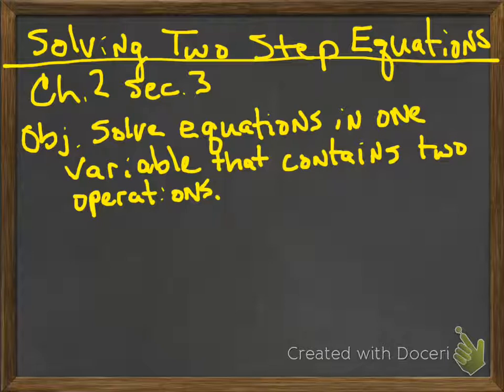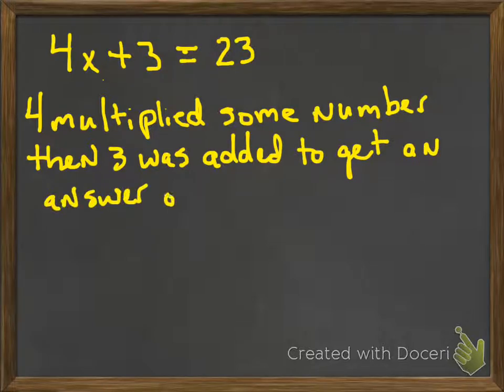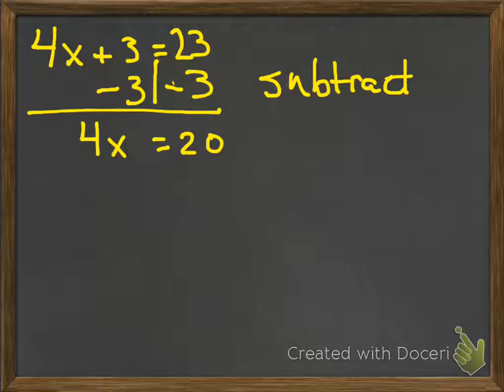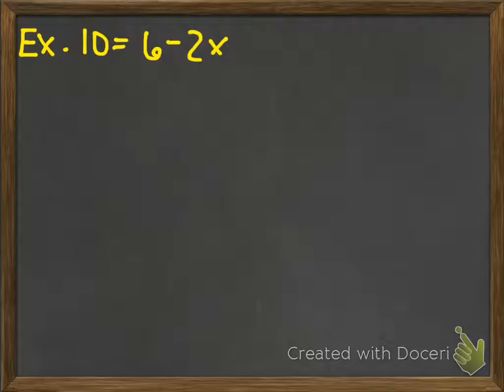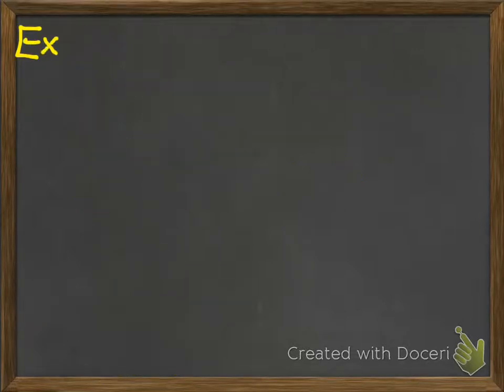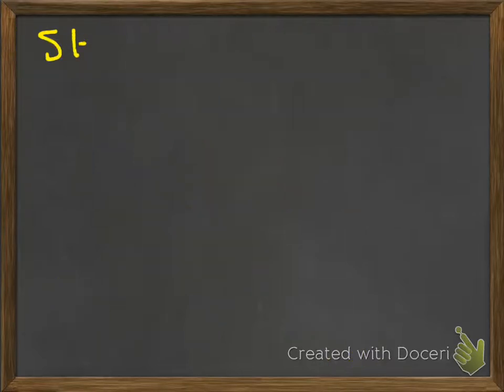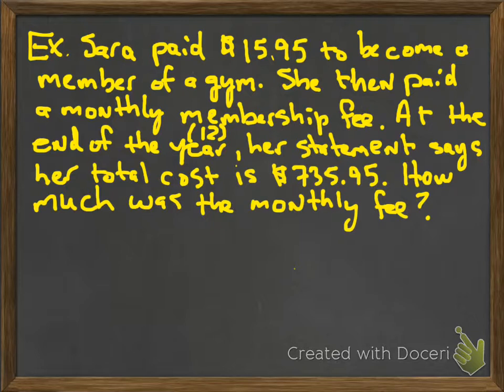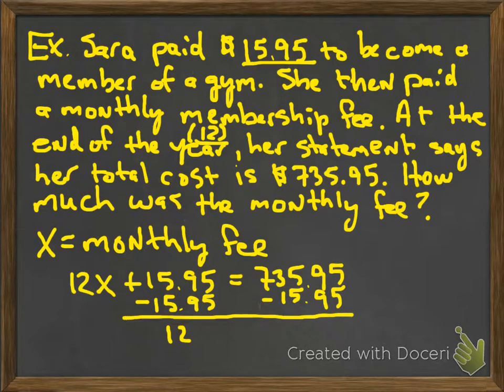solving two step equations